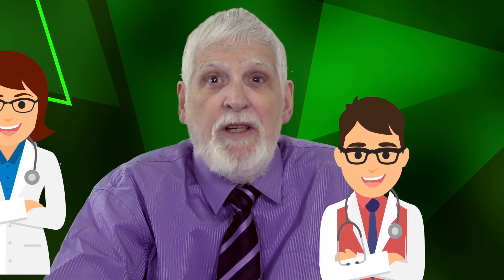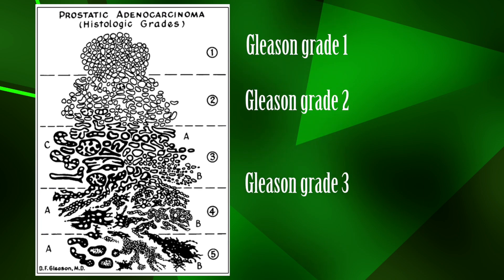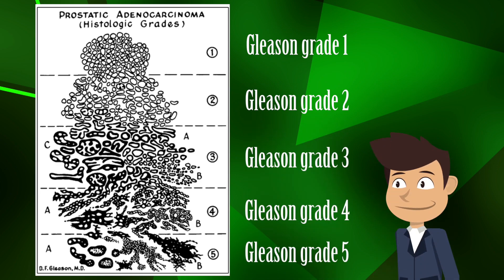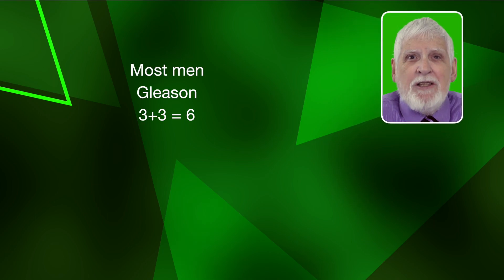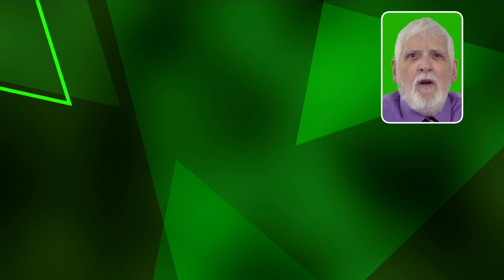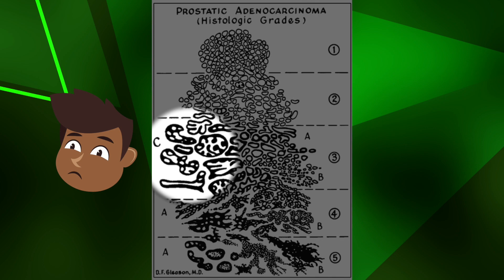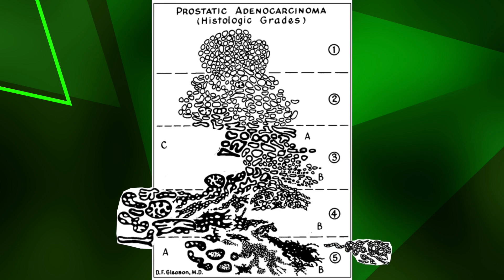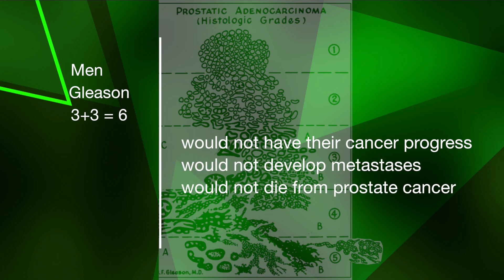Epstein outs Gleason score: 1/3: Fix Gleason grade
Gleason score can be misleading to patients. It is being replaced. Epstein grade groups will replace it.
These scores can affect the treatment - surgery, radiation or hormone therapy - that a doctor recommends. Jim (of JimJimJimJim.com) is not a doctor, but a man with a high Gleason score (now the highest Epstein grade group - 5).

Video 1 (this video) will explain how Gleason score has been changed to fix problems with Gleason grades in the past few years (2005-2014).

Video 2 will explain the problem with Gleason score, and detail the Epstein grade groups that are replacing it.

Video 3 will look at the evidence that Epstein grade groups do clearly identify the risk of aggressiveness of prostate cancer.

Both Gleason score and Epstein grade groups are being used now during the changeover. Later, however, only Epstein grade groups will be used.

Credits
Graphics
Golden stripes (Starline); Colorful steps (new7ducks); Man doctor, Lady doctor (Cornecoba); Worker with sign (Alekksall); Thumb, Magnifying glass, Business people avatars, Colorful comic speech bubbles, Businessmen expressive faces, Advancing business, Hand drawn speech bubbles (FreePik)
Music
Barroom ballet silent film light (YouTube)